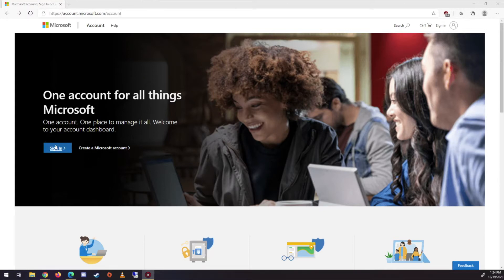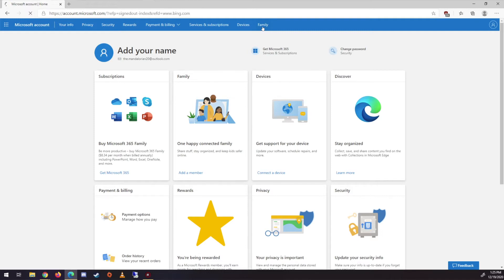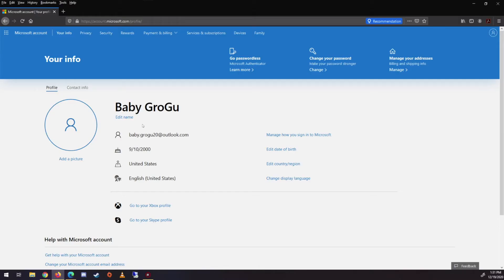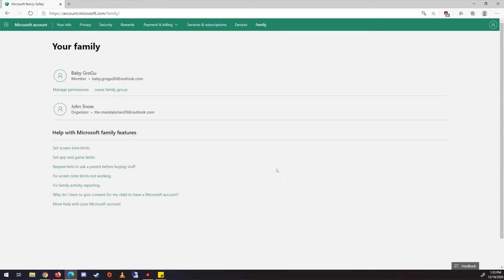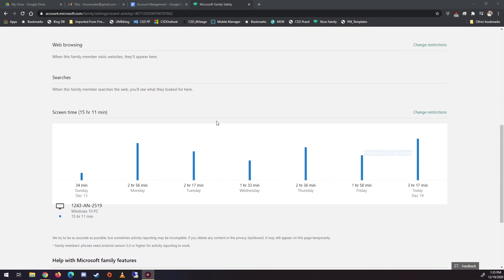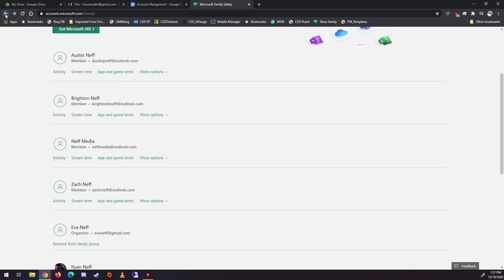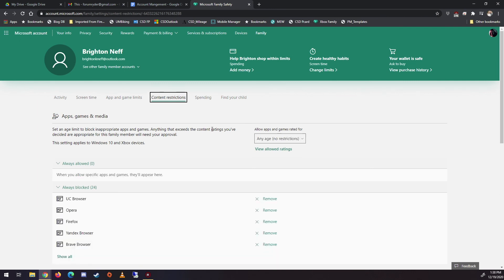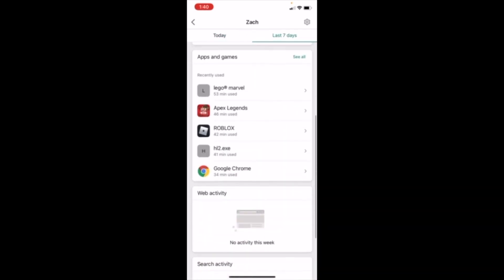Microsoft Family Safety 2020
This video describes the process of creating a Microsoft family and adding members to it. The benefits are time management for your kids when they are playing on the xbox one.